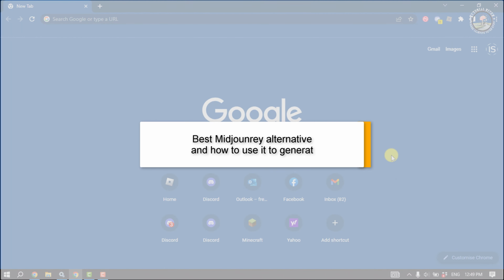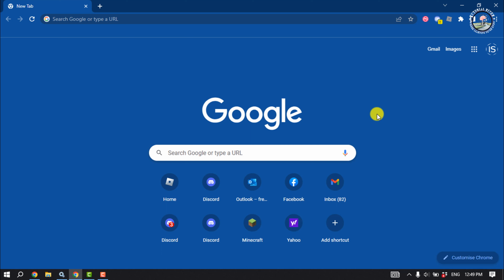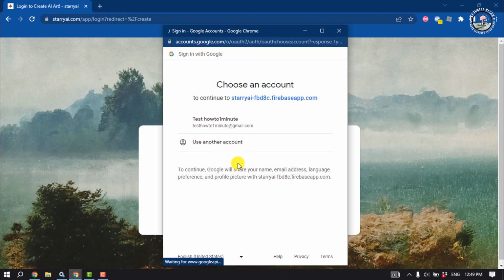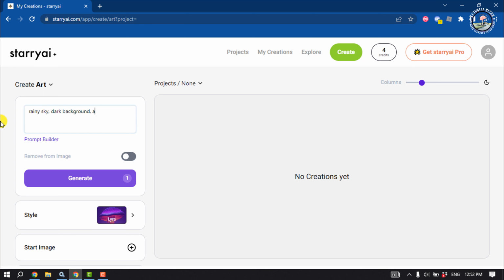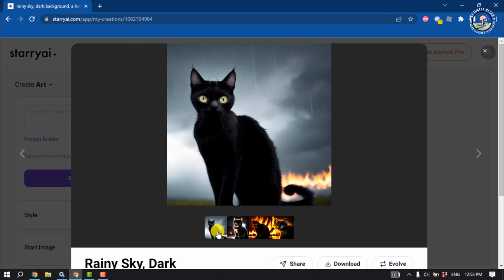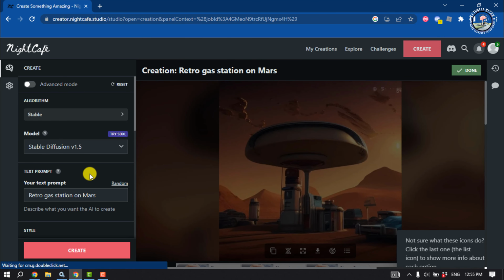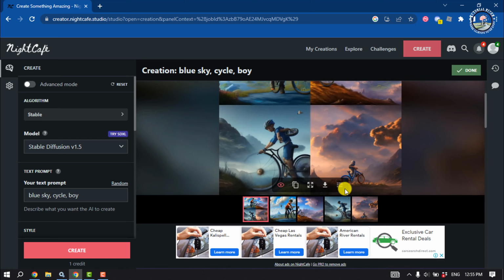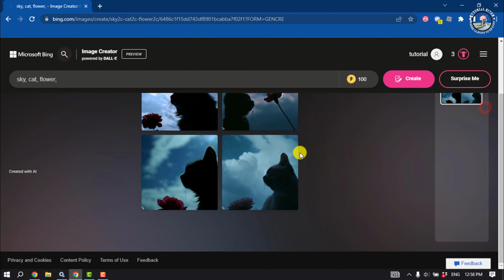Best Midjounrey alternative and how to use it to generate AI image [ 3 Ways ]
Want to create amazing images with just text? Check out some of the best AI image generators that you can try for free.

Video Parts:
0:00 Info & Intro
0:37 First Ways
0;52 Login
1:45 Second Ways
2:50 last ways
3:09 Ending & Outro